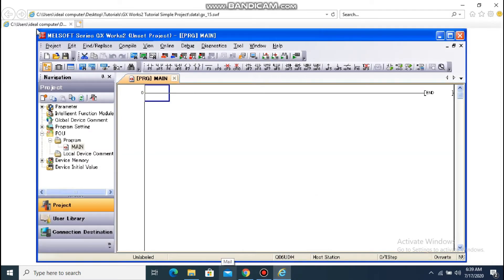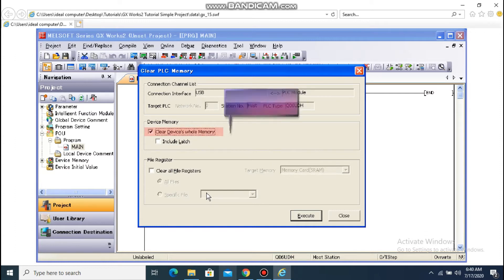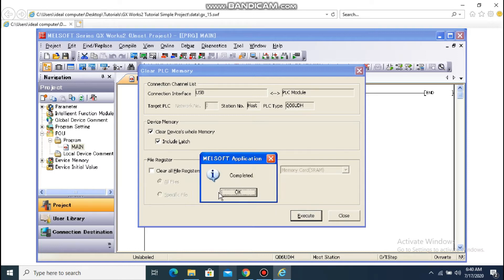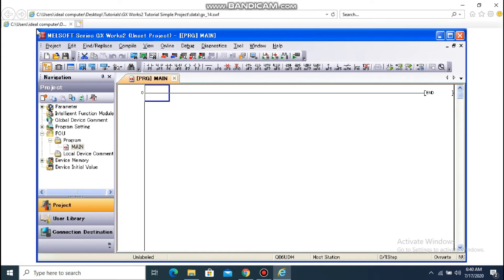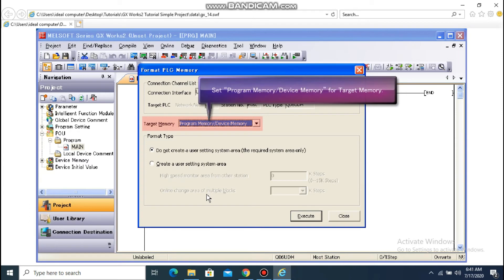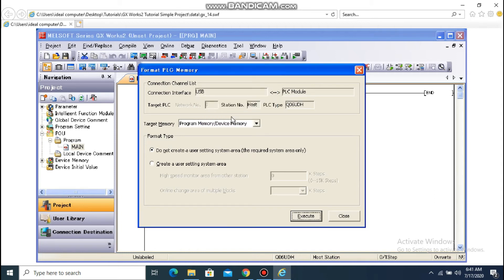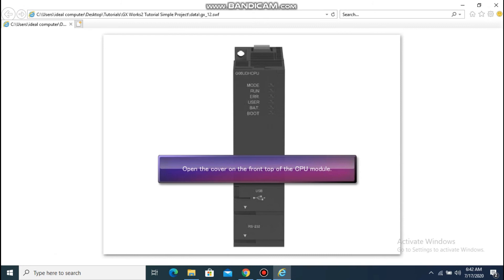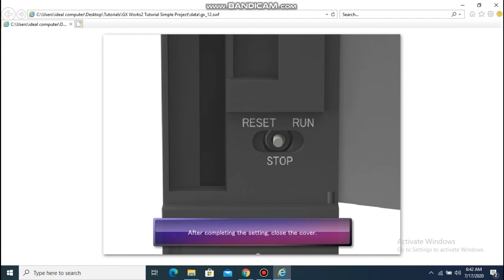GX WORK 02 | GX PLC SOFTWARE PROGRAMING |👉 V_0158 | [EP_06]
In this video I have tried to explain very easily how you can also use this tar. I like it

            🕵Communication🕵